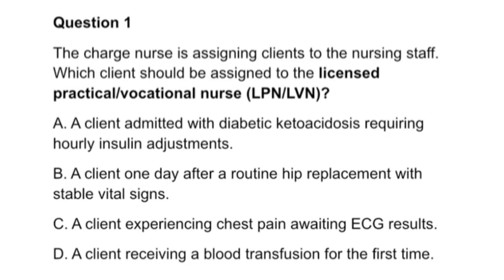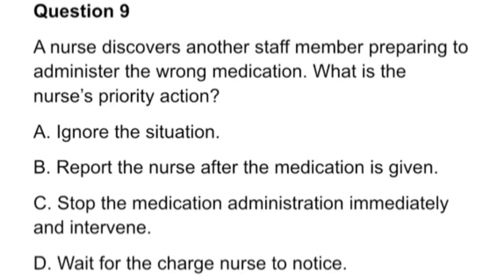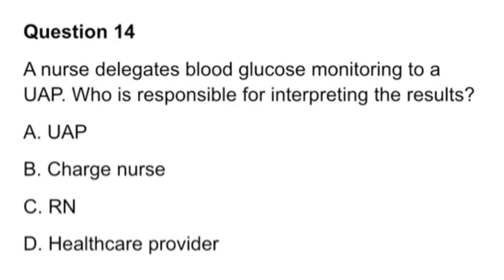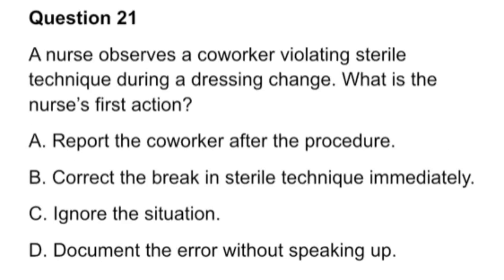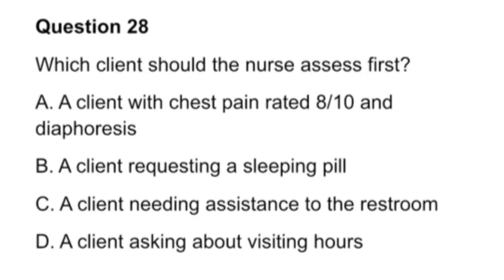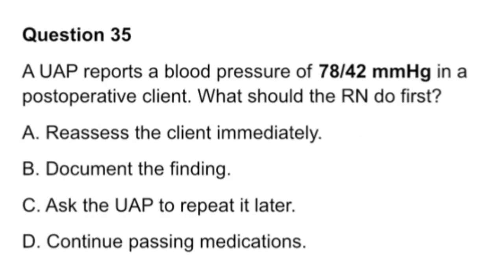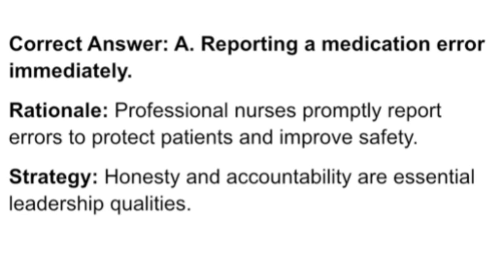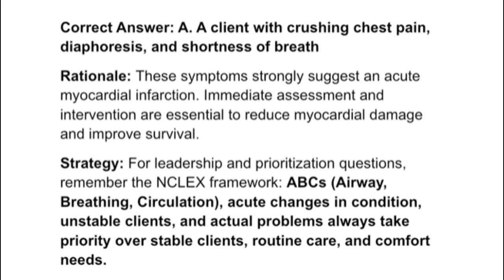50 Nursing Leadership NCLEX Questions nclexstudyguide fypシ゚viral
50 Nursing Leadership NCLEX Questions nclexstudyguide fypシ゚viral